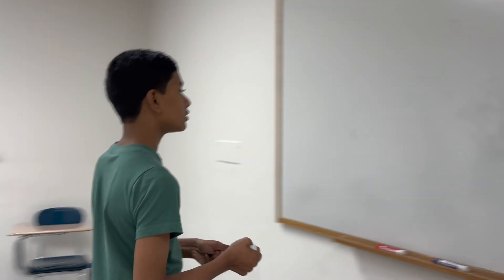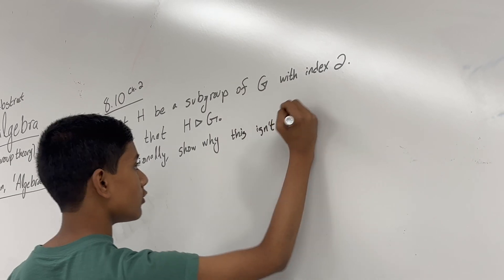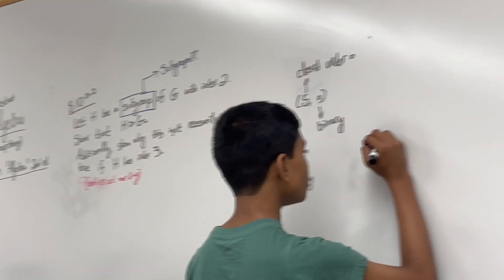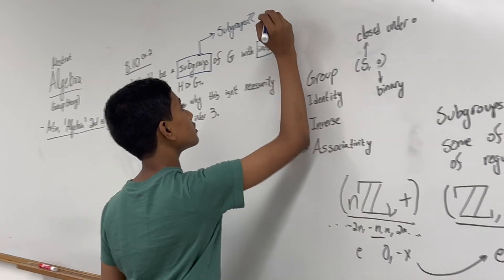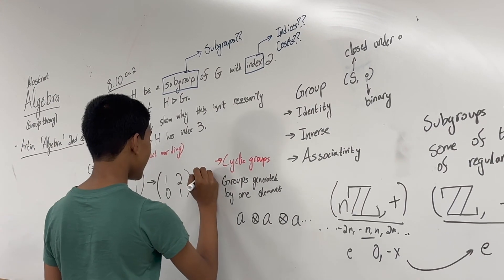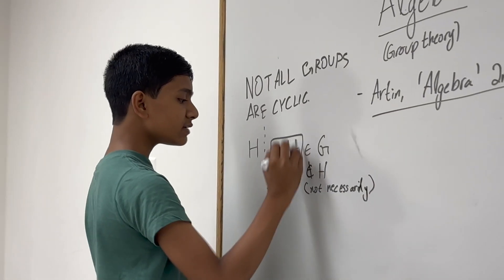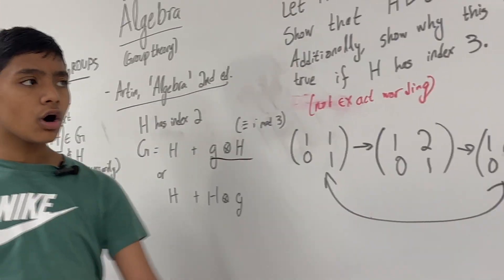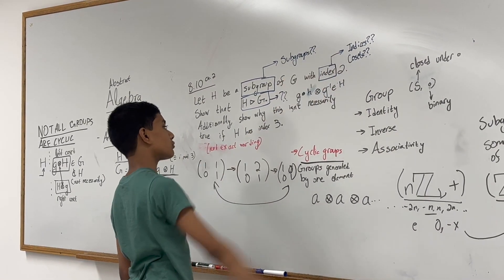Group Theory: Indices and Cosets